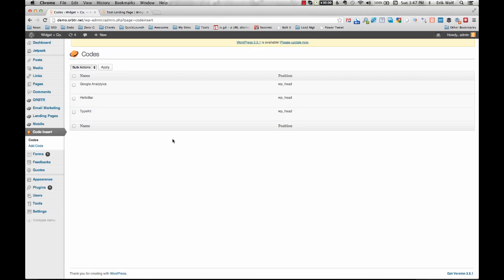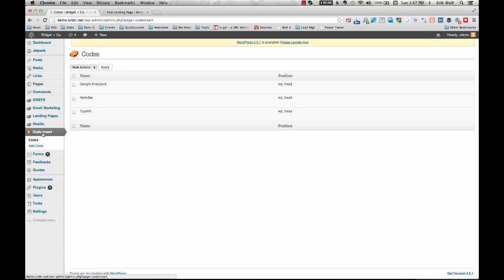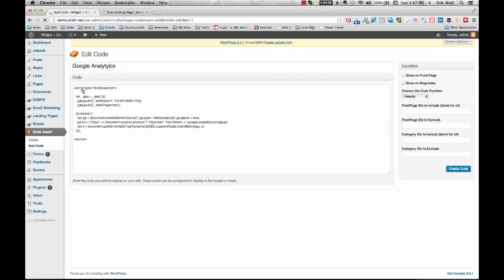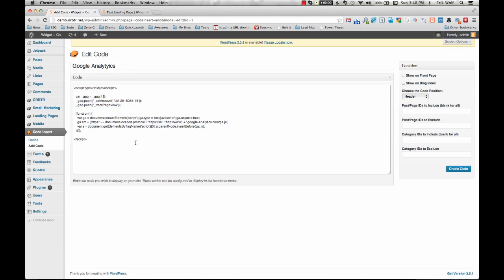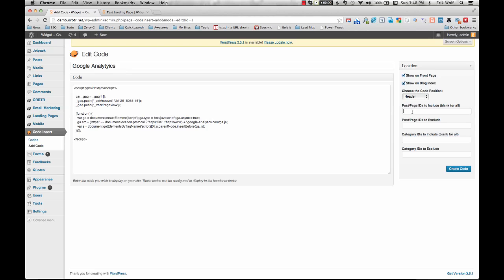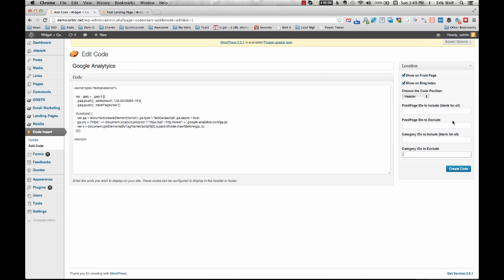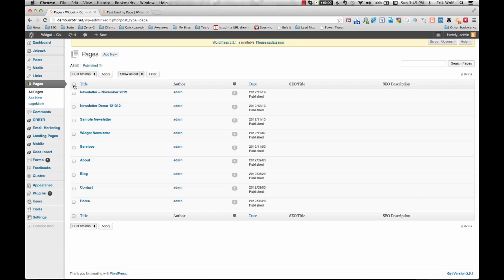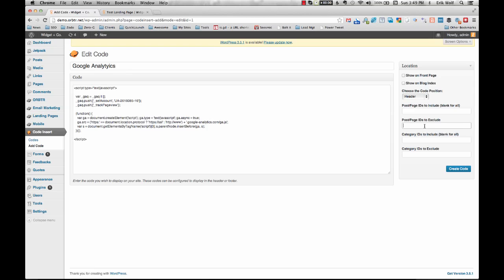ORBTR Code Insert - Easily Add Analyltics/Font/Conversion Codes to Your WordPress Website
The ORBTR Sales and Marketing Automation suite for WordPress includes Code Insert, an easy way to add tracking codes, conversion codes, font codes and just about any script to your WordPress website. Visit orbtr.net for more information.